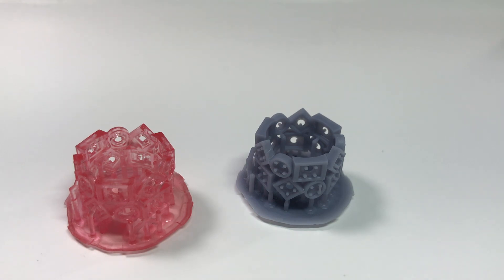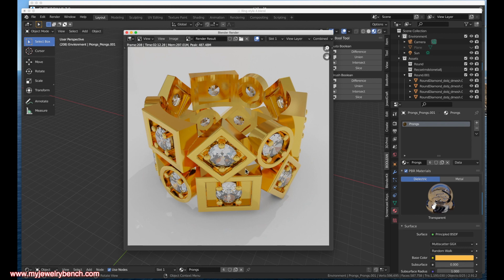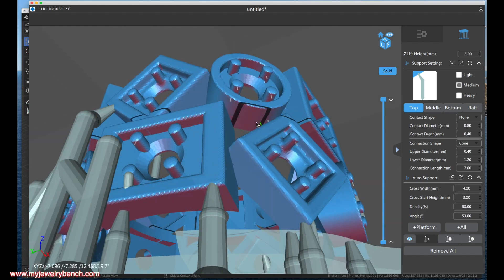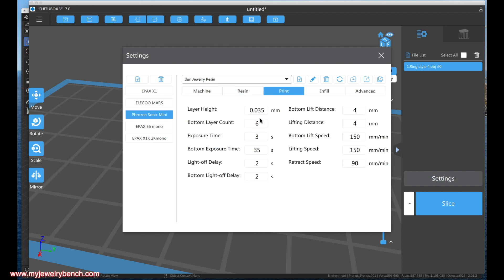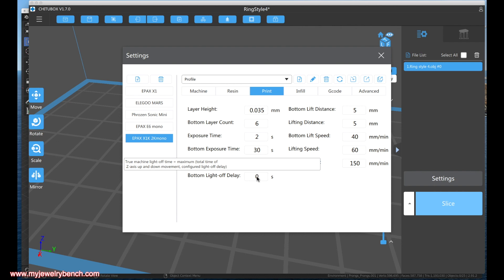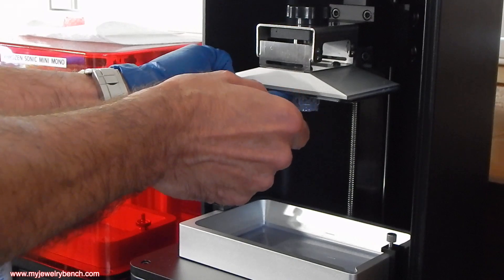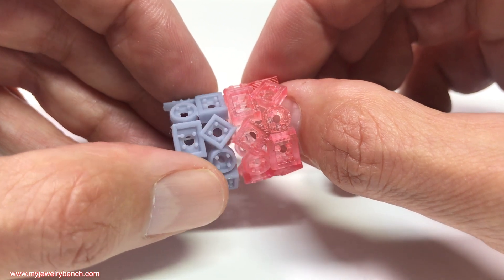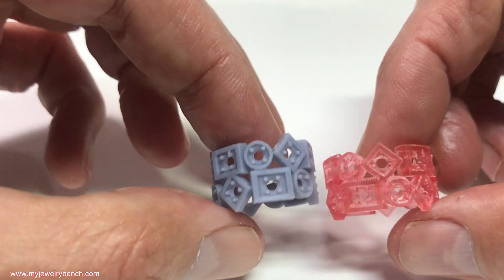3D Printing a Complicated Wedding Band, Settings and Support!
Hi Guys!
I just wanted to cover the settings I used and the support issues to consider when designing jewelry.  If you don't account for your model's islands, your print will fail.